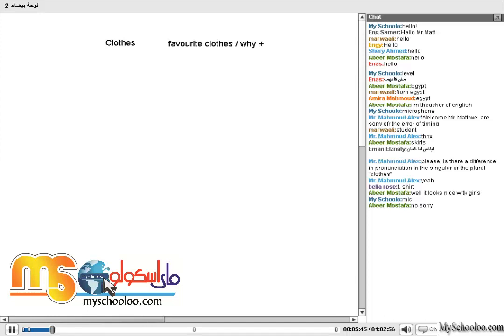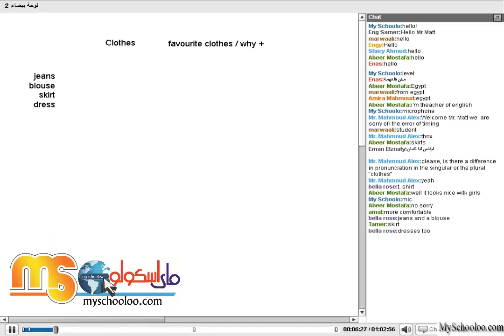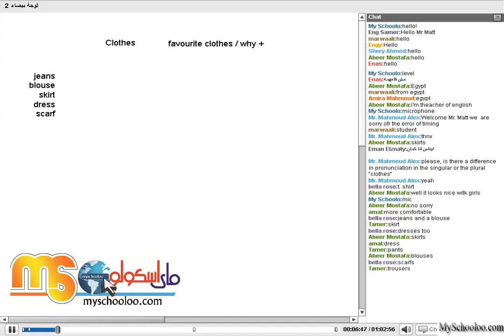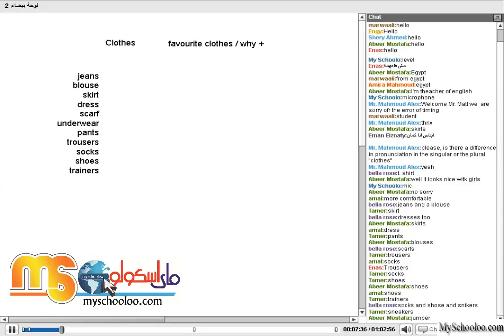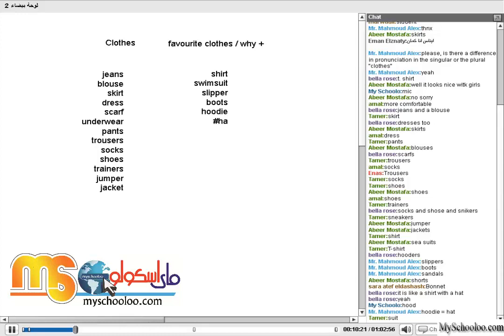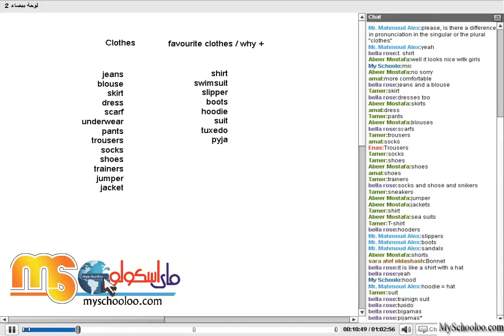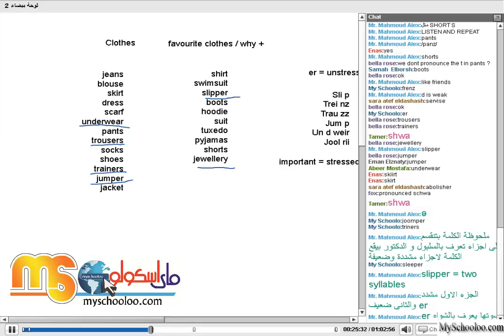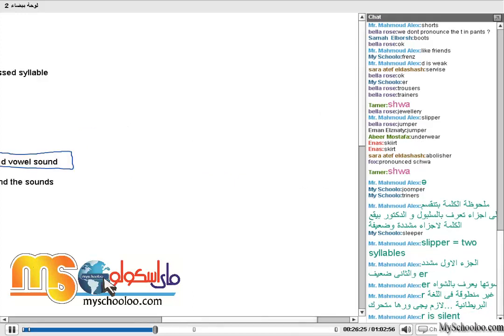Matt Purland speaking and listening English skills 16-11-2012 ماى اسكولو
ماى اسكولو للتعليم عن بعد هى اكاديمية الكترونية تهدف لنشر ثقافة التعليم عن بعد من خلال قاعات افتراضية للتدريب على كورسات فى جميع المجالات مثل تكنولوجيا المعلومات والتنمية البشرية والمحاسبة واللغات وتهدف لمتابعة الواجبات المدرسية ومجموعات التقوية فى جميع المدارس والجامعات وتوفير غرف الأجتماعات للشركات والمصانع لحل مشكلة التواصل ولمحو الامية الكمبيوترية .